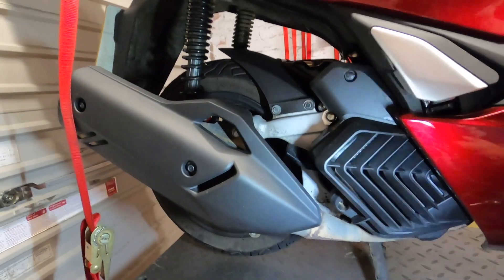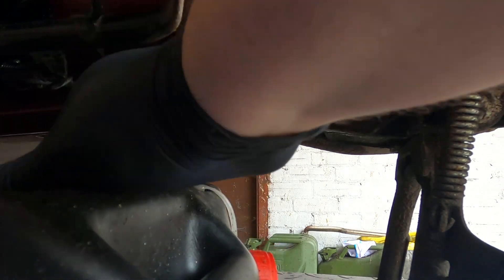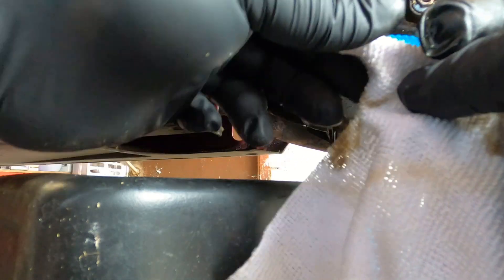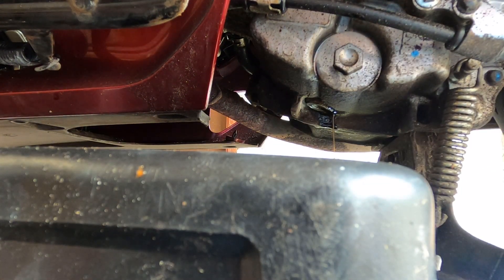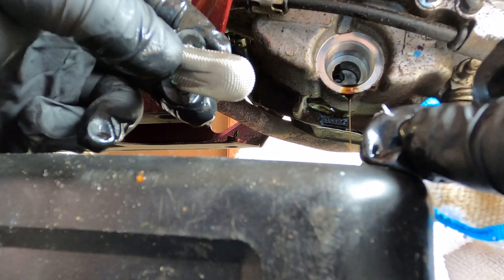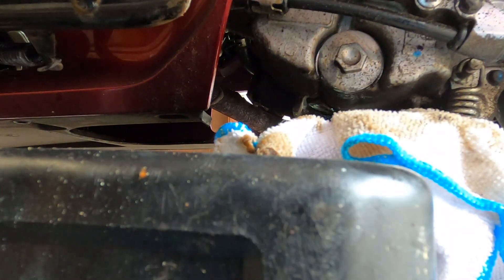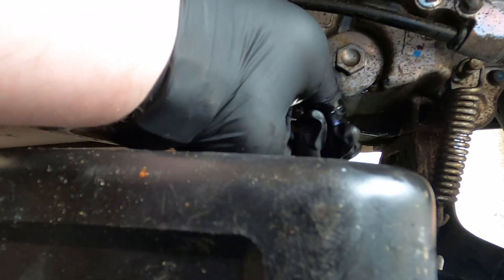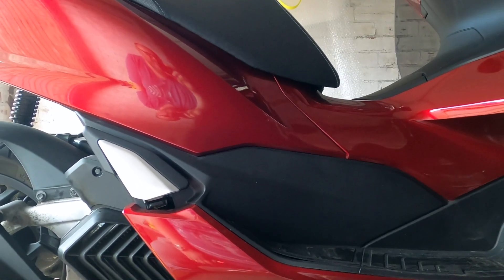PCX125 oil change and winter protection check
Time to have a look and see how the winter corrosion protection performed. I used XCP rust blocker and topped it off with muc off HCB-1. Took the chance to give the scoot a quick 1000 mile oil change too.

Above all else please remember I am an idiot, I just happen to get it right occasionally. Please do not take anything I do as a tutorial! Learn how to do things properly!

Links may result in a small kickback to the channel so thanks in advance if you buy from them.